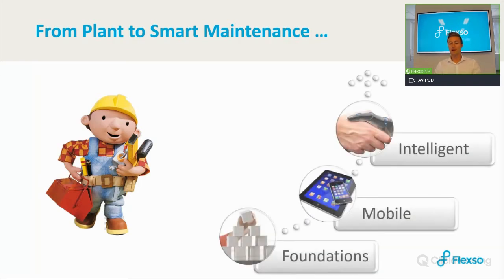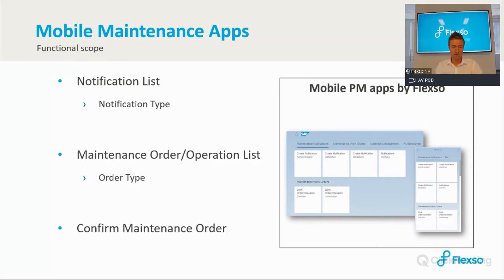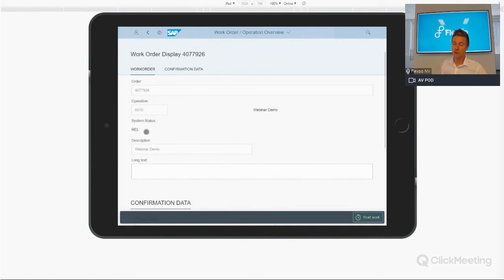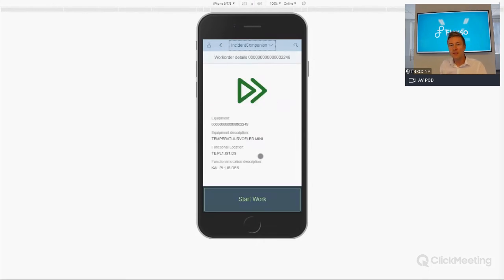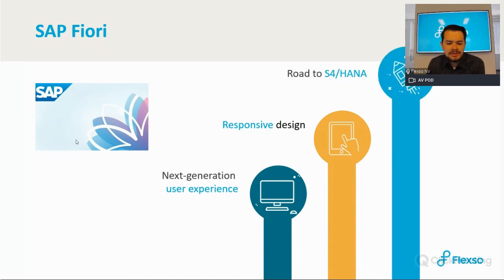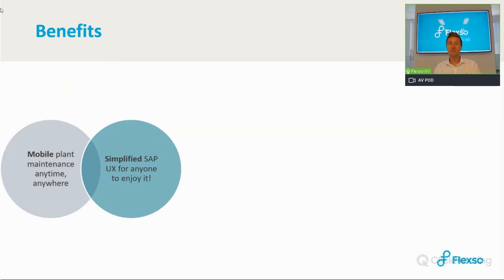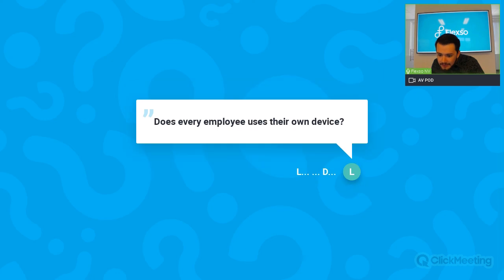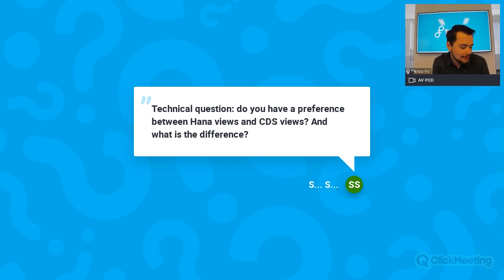Discover SAP Mobile Maintenance and Service apps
Watch the recordings of our Flexso Extension Series, a series of webinars around extension solutions.

While maintenance & service engineers are great at maintaining your assets, administration is not their core business. Empower them to complete their administration anywhere, anytime with our easy-to-use Mobile Maintenance & Service apps for SAP ECC and SAP S/4HANA.